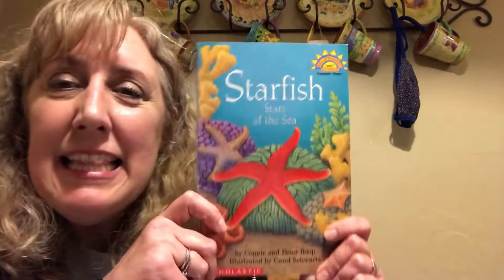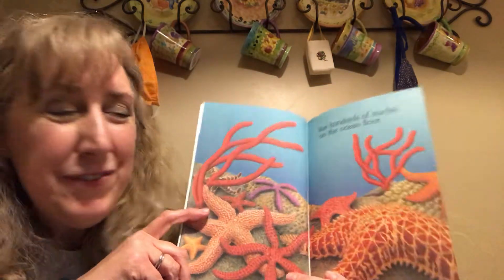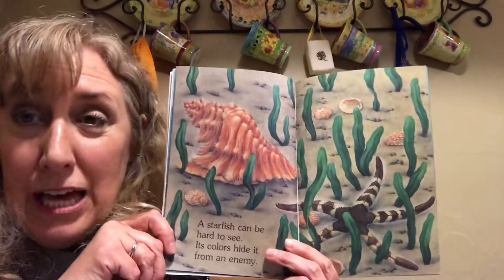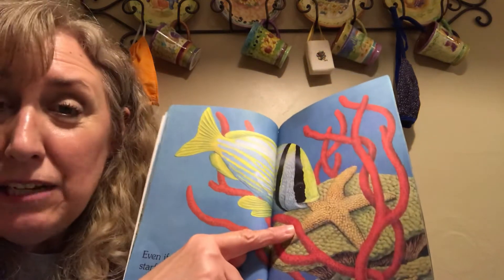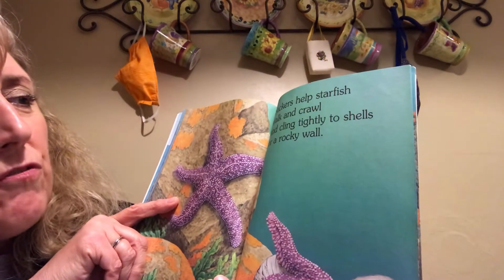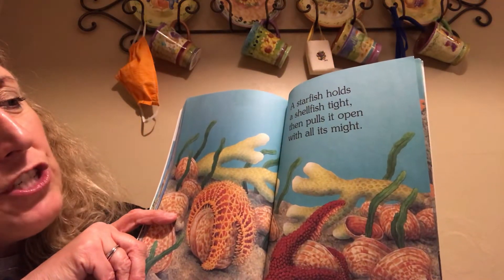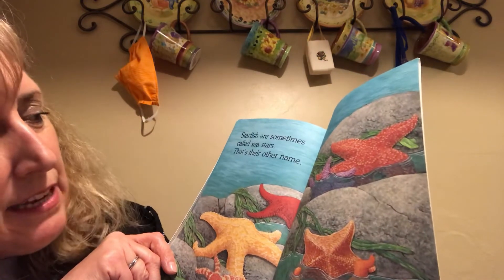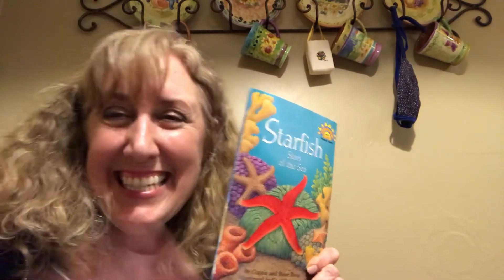5/20/2020 Book: Starfish: Star of the Sea